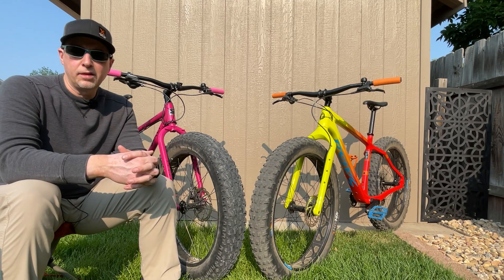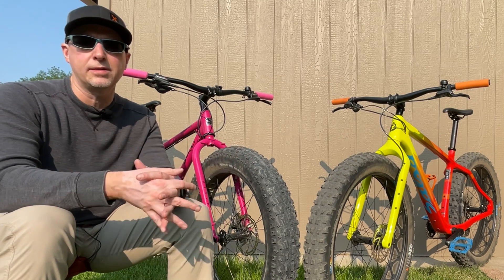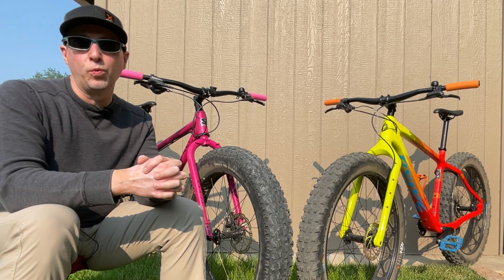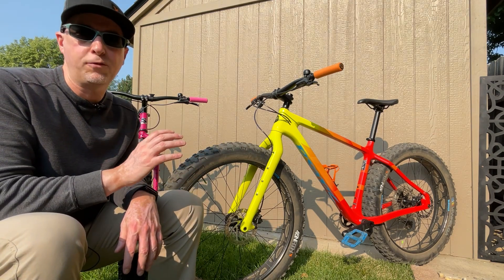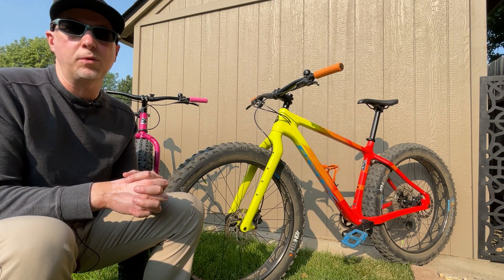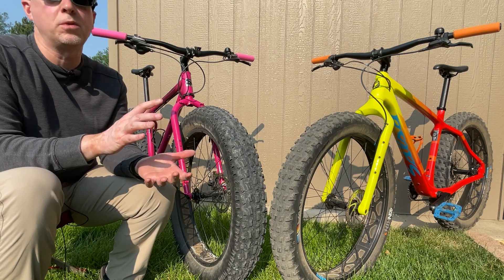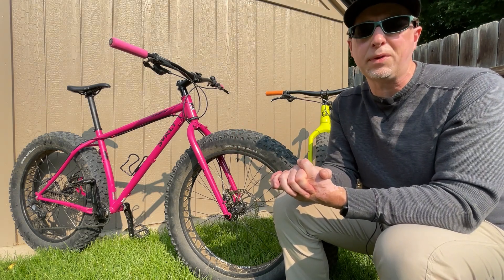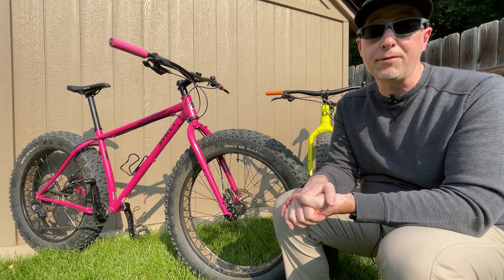Surly Ice Cream Truck VS Salsa Beargrease | If I Had to Pick Just One… | Hardtail Fat Bike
The most asked question I get is which I would choose if I had to pick just one. Both of these bikes are fantastic, and fill different niches in the fat bike market. I ride both bikes about the same amount, so check out the video to see which I would pick, if I had to choose just one.  See below for much more in depth coverage of both of these bikes.